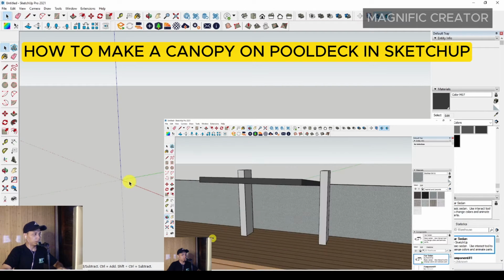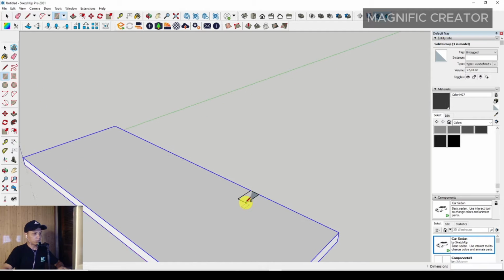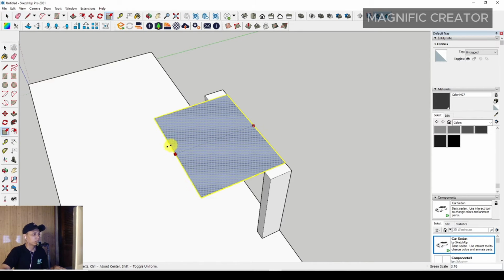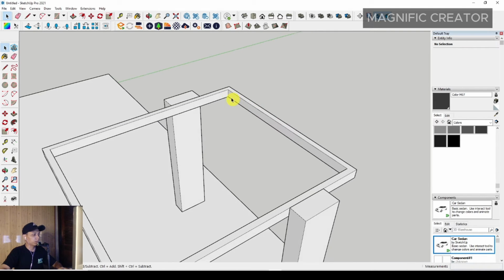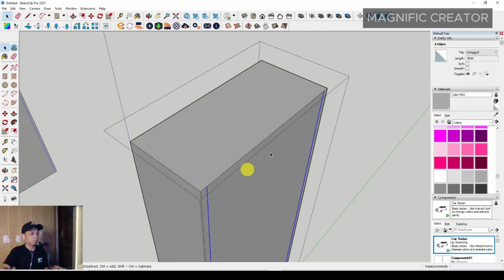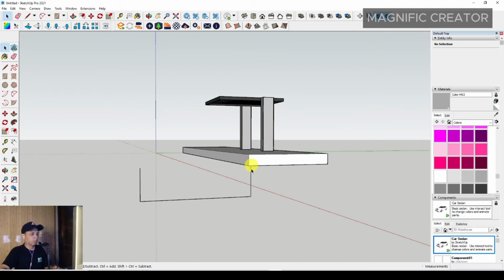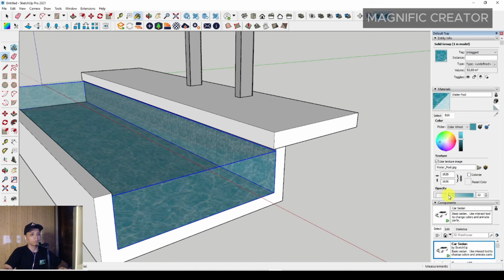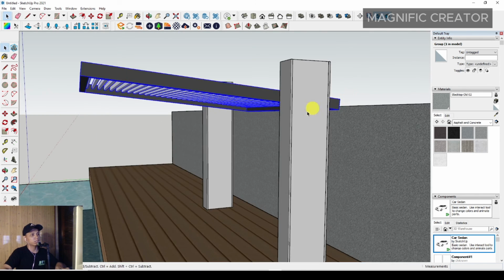HOW TO MAKE A CANOPY ON POOLDECK IN SKETCHUP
This video is about the SketchUp software tutorial for making a canopy on a pool deck. Watch and follow this video from start to finish because there are lots of benefits that you will get from this entire video in making your 3D Sketchup modeling work easier, or even in honing your Sketchup 3D modeling skills, enjoy watching.